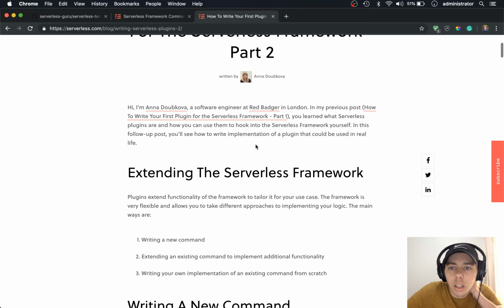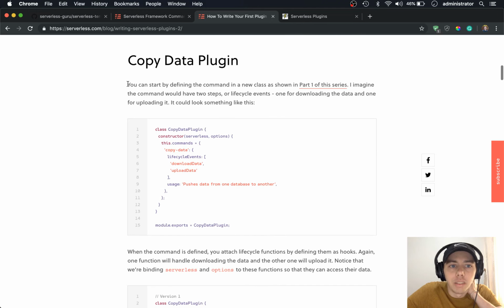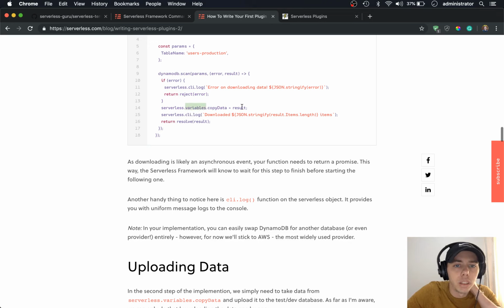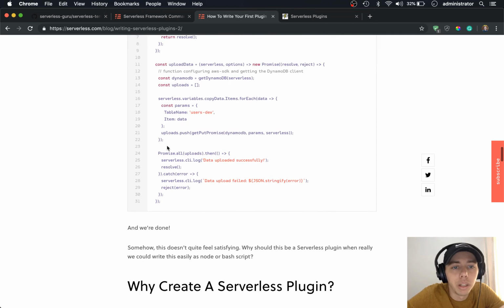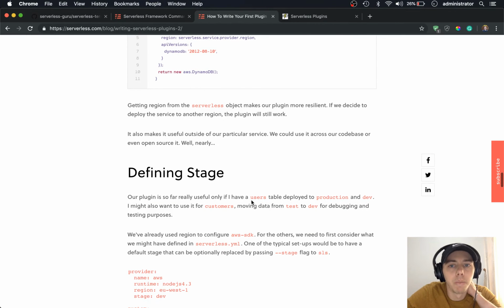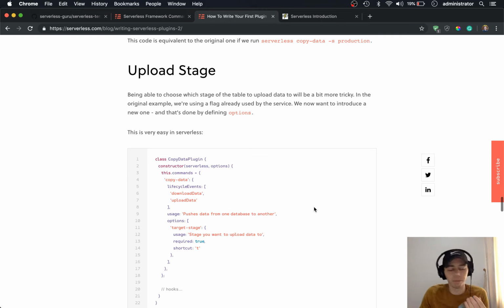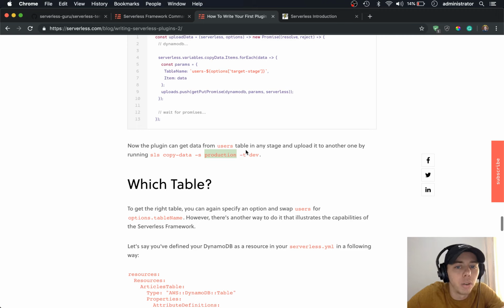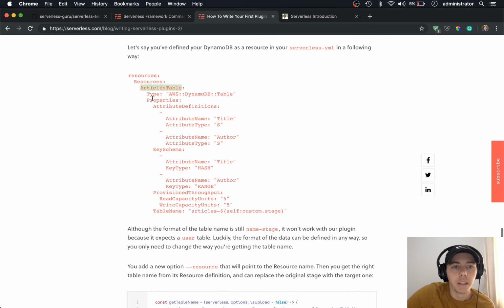How to build a serverless plugin - part two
Have you ever wondered how to create your own Serverless Framework plugin?